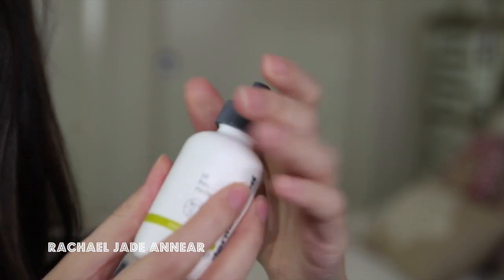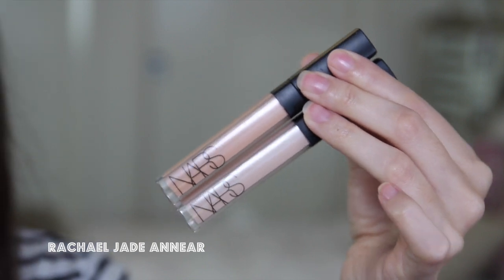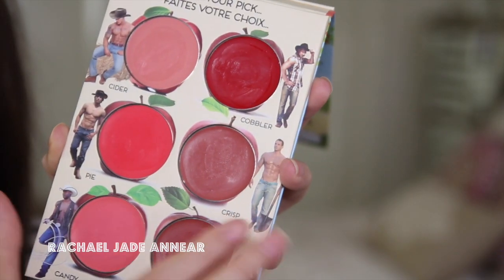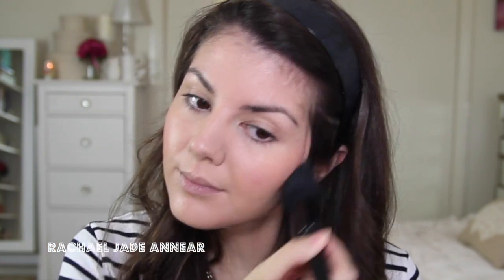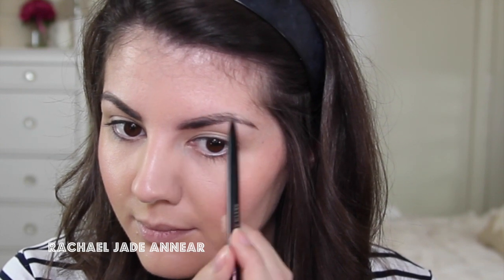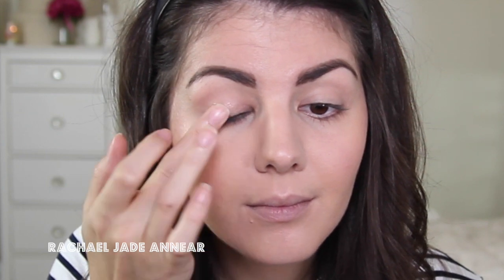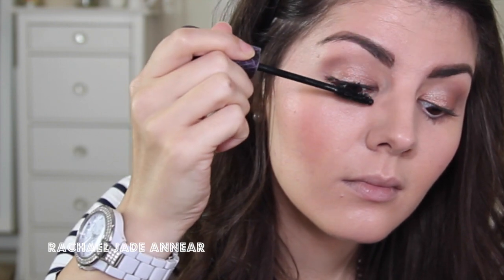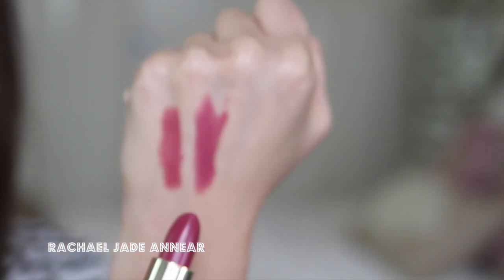10 Minute Everyday Makeup for Autumn / Winter!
Here is an easy to follow makeup tutorial showing you one of my favourite and fast everyday makeup looks that can easily be done in ten minutes or less. Perfect for the Autumn/Winter months but could easily be worn all year round!

I have worn this look in a few of my videos recently too!

Makeup featured in this video:
Dermalogica Oil Free Matte SPF30
MAC Face and Body (N2)
NARS Radiant Creamy Concealer (Vanilla & Honey)
Beauty Blender
MAC Mineralize Skinfinish Natural (Medium Plus)
Furless PRO2F
The Balm How 'Bout Them Apples Lip & Cheek Cream Palette (Crisp) *
MAC Extra Dimension Bronzer (Aphrodite's Shell)
Wayne Goss Limited Edition Brush
Kevyn Aucoin 'The Precision' Brow Pencil (Brunette)
L'Oreal Infallible Eyeshadow (Amber Rush)
MAC Quarry Eyeshadow
Revlon ColorBurst Matte Balm (Sultry)
 - another other option Milani Color Statement Lipstick (Plumrose)

I hope you like this makeup look. If you try it or something similar, make sure you send me a picture so that I can check it out :)

WHAT I AM WEARING:
Top - Popbasic
Necklace - Popbasic
Watch - Guess

CAMERA I USE: